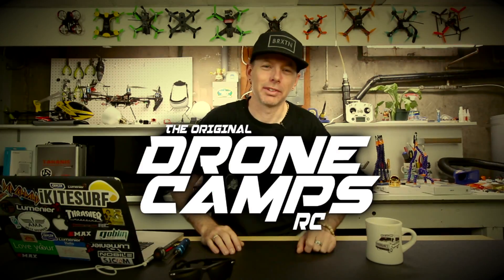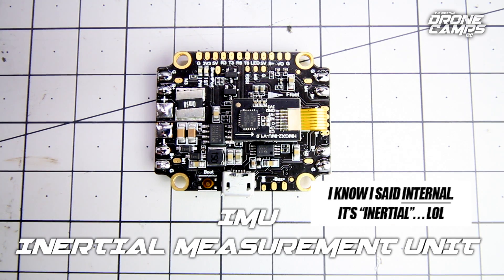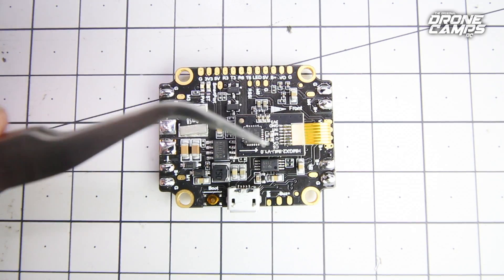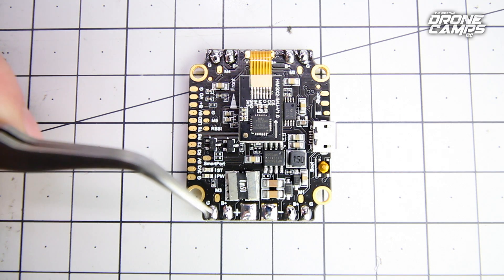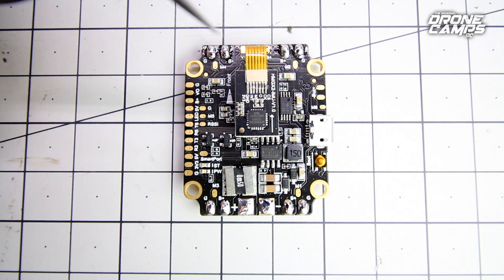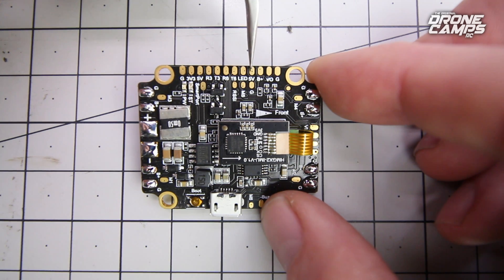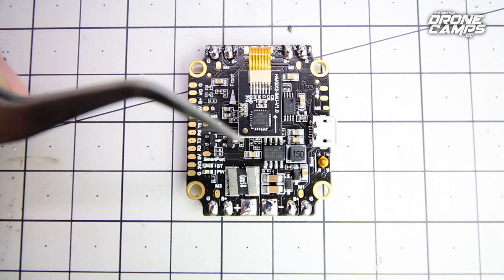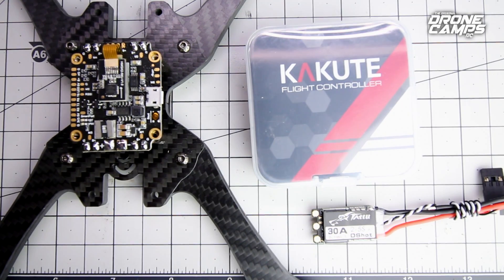NO SOFT MOUNT F4! - Kakute F4 AIO, OSD, with Floating IMU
No soft mount versions of an F4 is finally available thanks to Holybro. Take a closer look at what I think will be a sweet new trend for those pesky, highly sensitive F4 flight controllers. Build advice, wiring layout, and in depth overview.

Warning: It's been one of those busy weeks. I mixed up my VI and VO tabs in the video description of the camera and vtx hookups. VI means Video in which is where the Camera goes. VO is VIDEO OUT where the Video Transmitter. ***Take note for your build.

KAKUTE F4 AIO V1.3 Flight Controller

Main Features:
● You can adjust BetaFlight OSD, PIDs, VTX channel / power level and other parameters directly by using the transmitter and goggles
● New high-performance, highly sensitive IMU - ICM20689 with 6-axis gyro and accelerometer
● The IMU, which is mounted on a vibration-isolation foam, measures more precisely
● 120A maximum continuous current, 7 - 42V input voltage, and automatic voltage monitoring
● Supports BetaFlight and CleanFlight, as well as BLHeli pass-through for ESC upgrade and configuration

Specifications:
Processor: STM32F405RGT6 32-bit MCU
IMU: ICM20689 ( SPI ), up to 32KHz
Flash: 128Mbits for black box data logging
Interface: 1 x USB VCP driver, 3 x hardware UART
Maximum continuous current: 120A
Input voltage: 7 - 42V ( up to 6S on "BAT" pad )
Automatic voltage monitoring: yes
BEC output: 5V 1.5A, 3.3V 200mA
Mounting hole spacing: 30.5mm
Dimensions: 35 x 43 x 4mm ( including USB port in height )